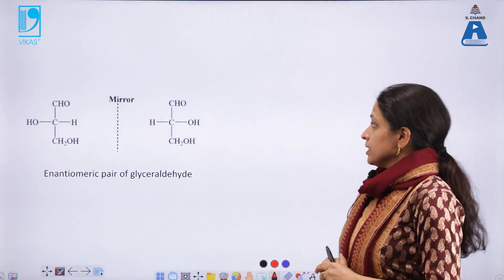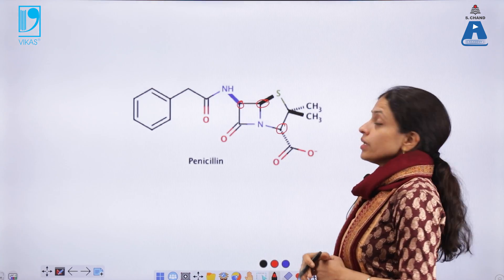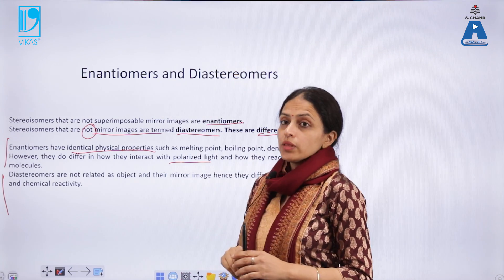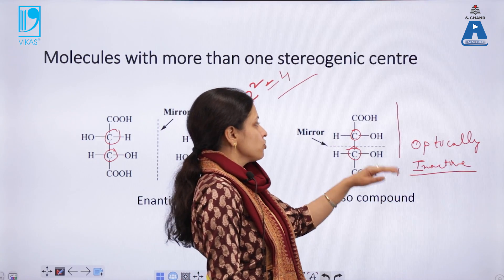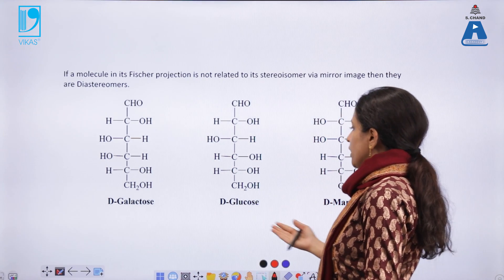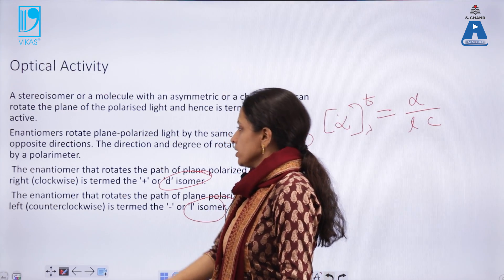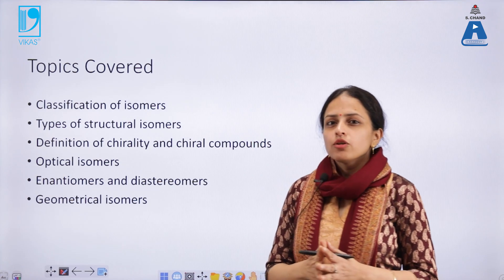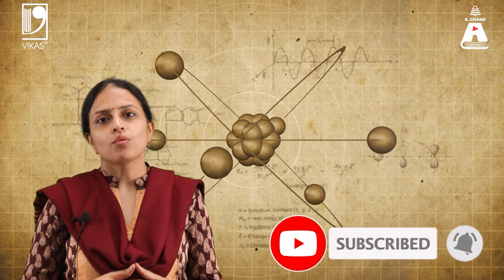Stereochemistry 1 (Part 2) | Engineering Chemistry | S Chand Academy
In this lecture we will be talking about stereochemistry in general. Classification of structural isomers. Definition of chirality and their distinction from achiral compounds. Optical activity and specific rotation. Explaining the difference between enantiomers and diastereomers. Relative and absolute configuration around a chiral centre using CIP rules. Cis-trans and E-Z nomenclature of geometrical isomers.